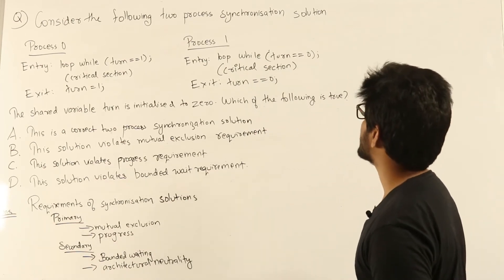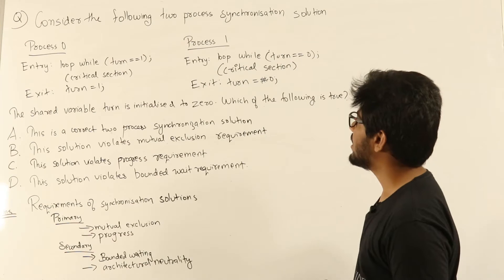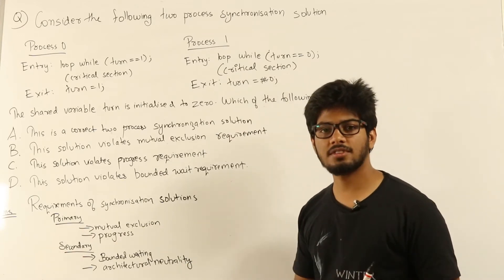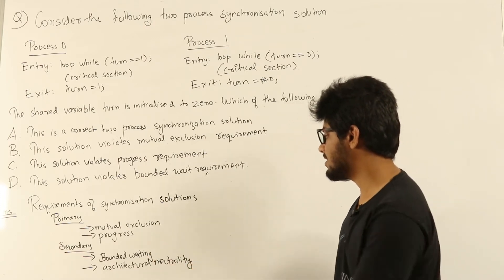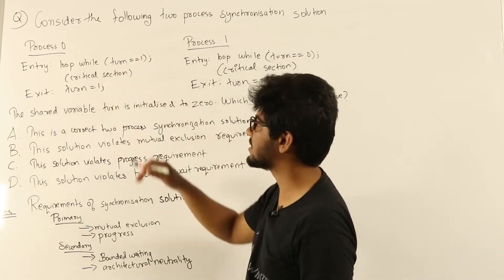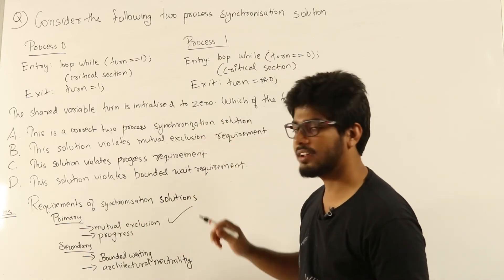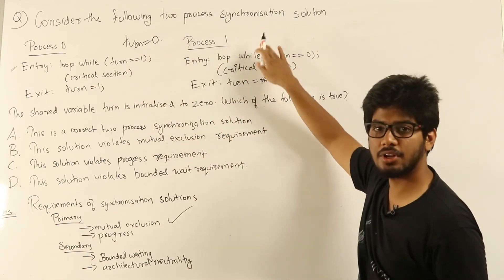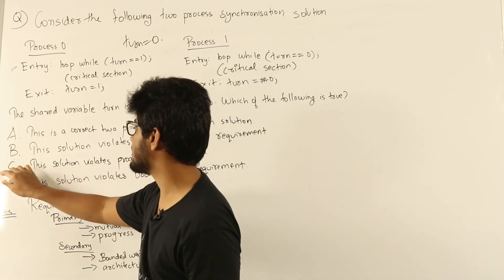OS | Process Synch | CS GATE PYQs | GATE 2016 Set-2 Solutions | Solutions Adda | Q8 | GATE 2022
GATE CS 2016 SET-2 Q: Consider the following two-process synchronization solution.
Process 0                                                            Process 1
Entry: loop while (turn == 1);                          Entry: loop while (turn == 0);
  (critical section)                                            (critical section)
Exit: turn = 1;                                                    Exit: turn = 0;
The shared variable turn is initialized to zero. Which one of the following is TRUE?